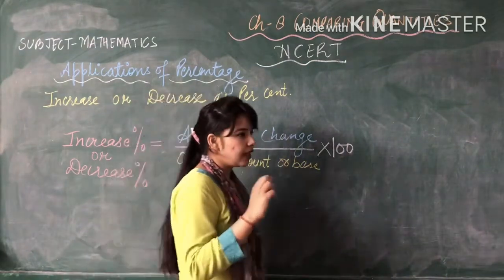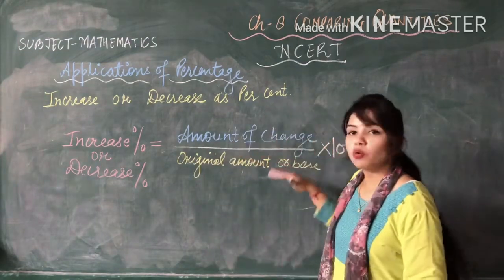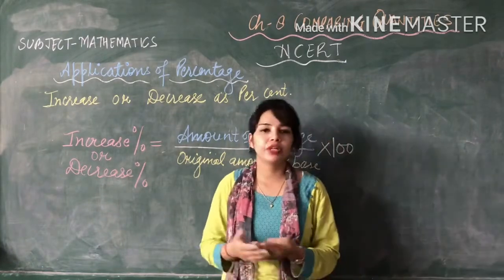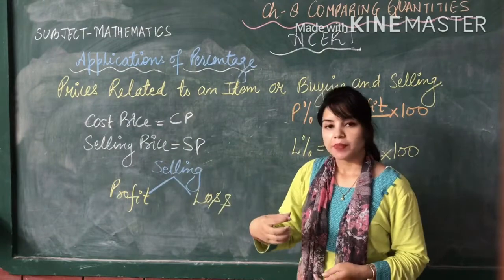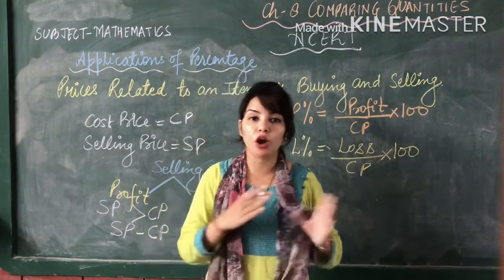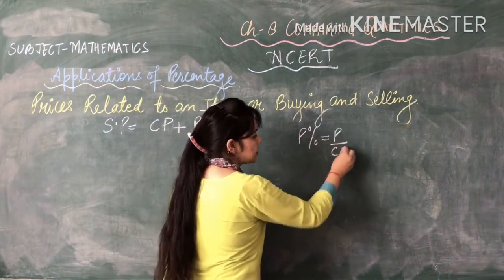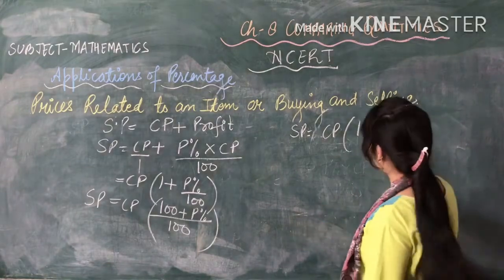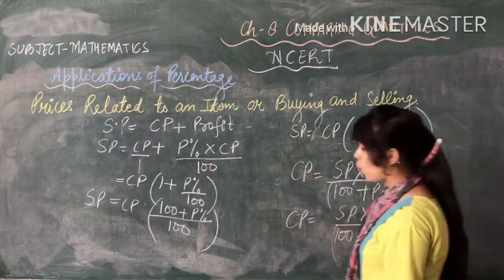Class 8th Mathematics NCERT Ch-8 Comparing Quantities Topic - Profit or Loss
Ch-8 Comparing Quantities
Topic - Profit or Loss